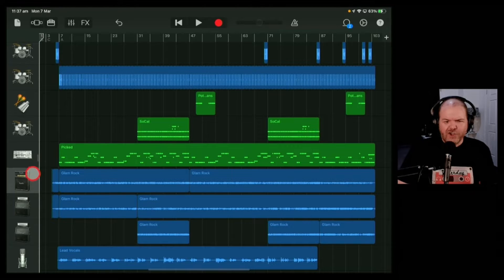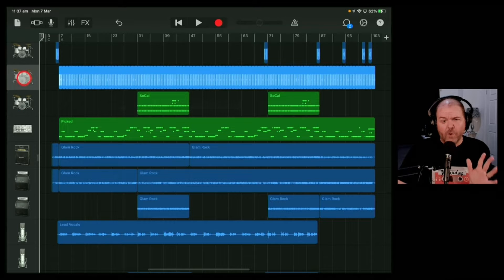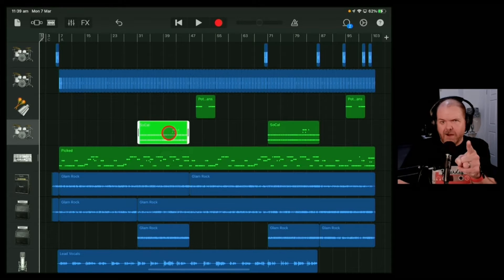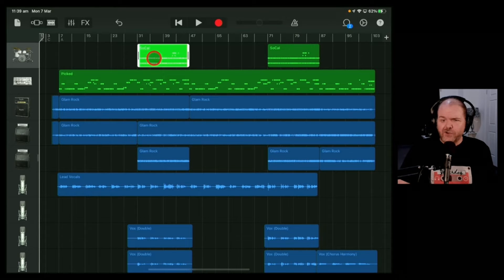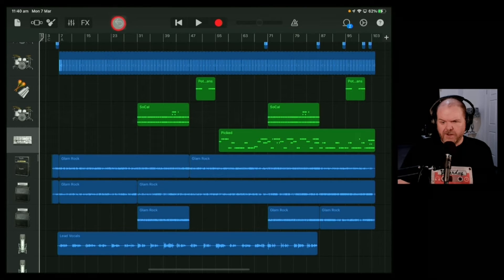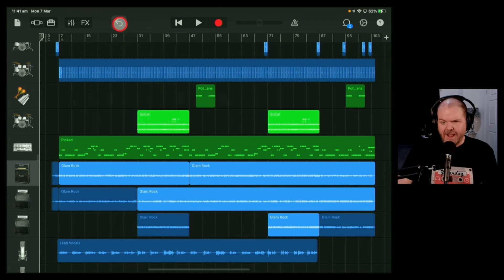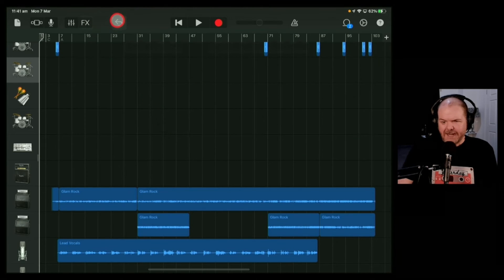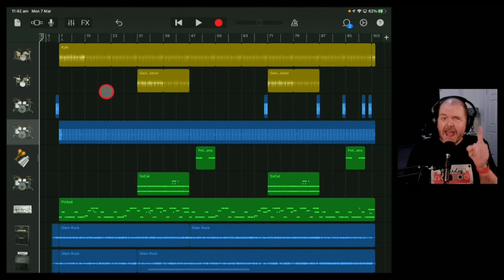How to DELETE and UNDO in GarageBand iOS (iPad/iPhone)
How to delete tracks and items in GarageBand iPad and GarageBand iPhone.

⏰ Time Stamps:
00:00 Deleting in GarageBand iOS
00:17 Delete an entire track
00:55 Delete an audio/MIDI item
01:57 Delete multiple items